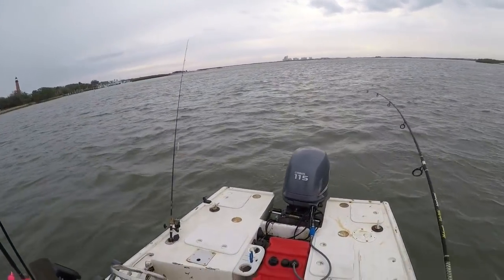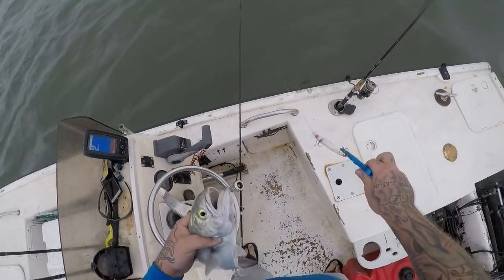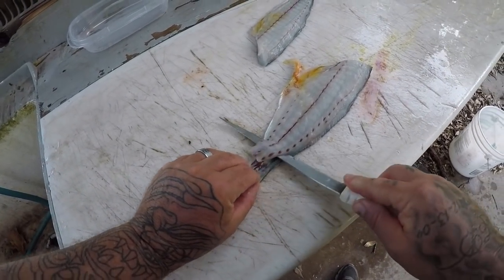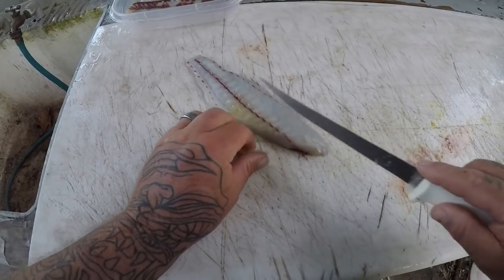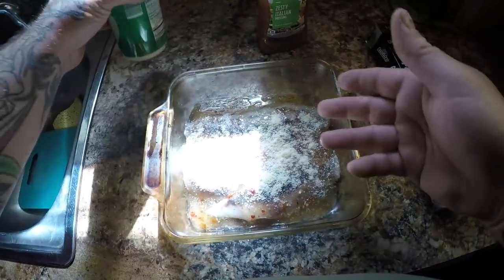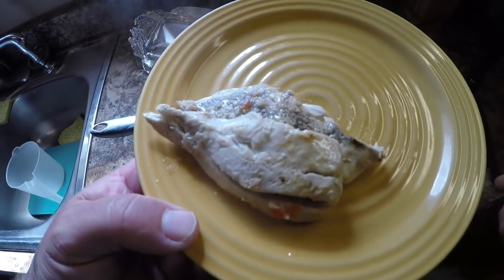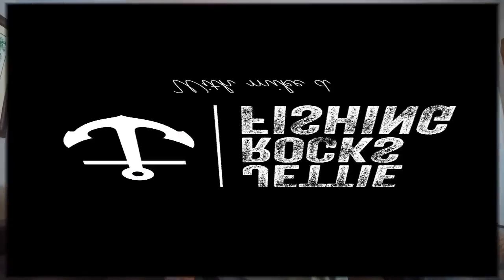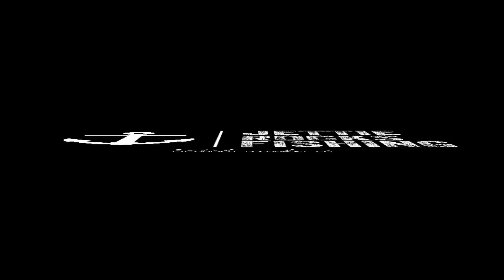THE BEST WAY TO EAT BLUE FISH..BLUE FISH CATCH CLEAN AND COOK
Welcome to another catch and cook.. Today we are cooking fresh bluefish.. we will be baking it in Italian salad dressing and parmesan cheese..